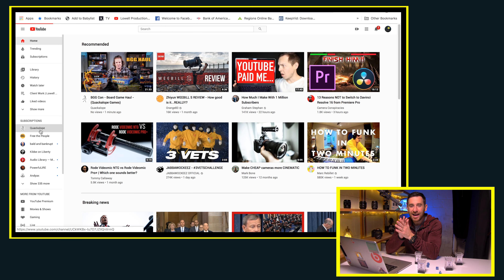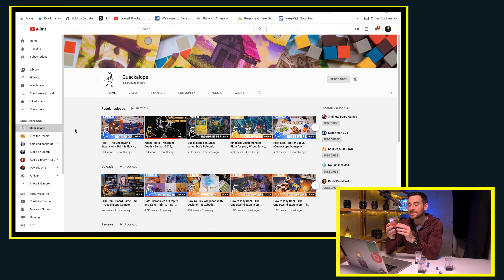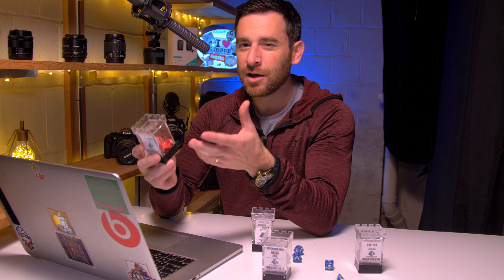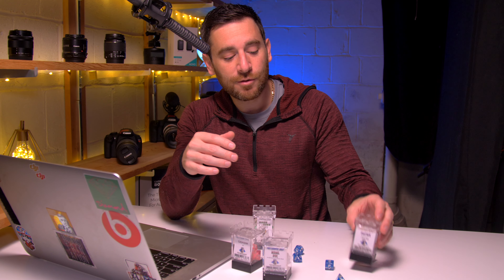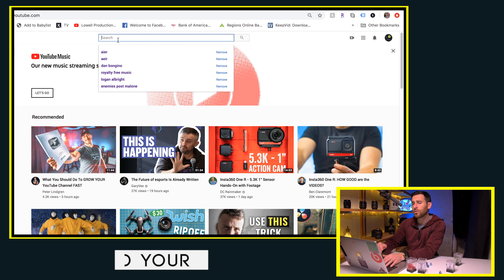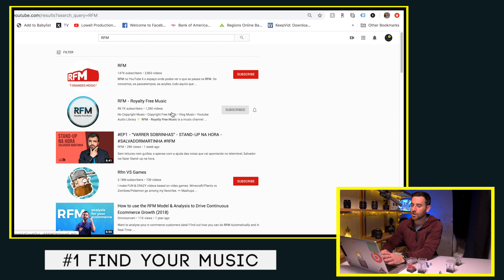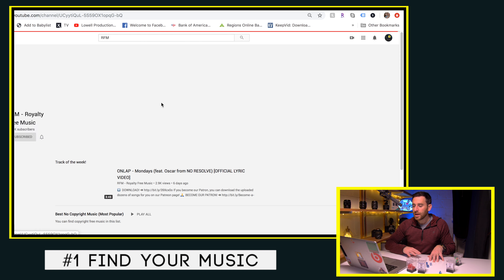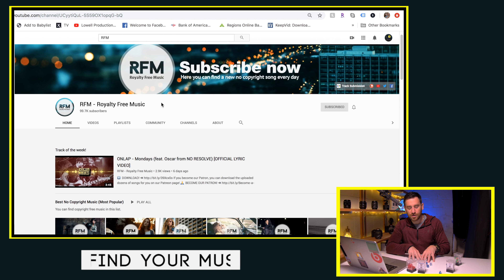My 3 Simple Steps for Better Product Videos - How to film a Dice Product Video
Learn 3 Steps I use every time I film a Product Video. Recently my good friend @Quackalope mentioned he would love to see my personal video style put to work but in the board game community. So I decided to film and edit this dice video to show some simple steps I take in my filming process to get high quality videos. Special thank you to gatekeepergames.com and @Quackalope for the beatiful dice and I hope you guys enjoy this dice video with a lowell productions twist.

TreyLowell.com

↓↓↓ GEAR USED ↓↓↓
MY FAVORITE CAMERA
GREAT LOW LIGHT LENS
MY FAV VLOGGING LENs
VLOGGING MIC
FAV External SSD Hard drive
LIGHTING KIT

STRING LIGHTS
COLOR GELS
RGB LED STICK